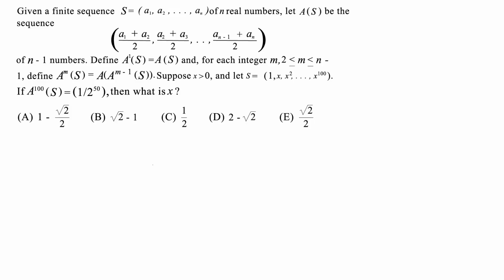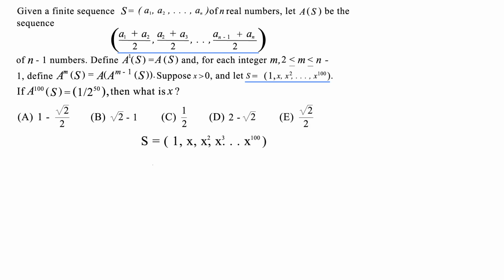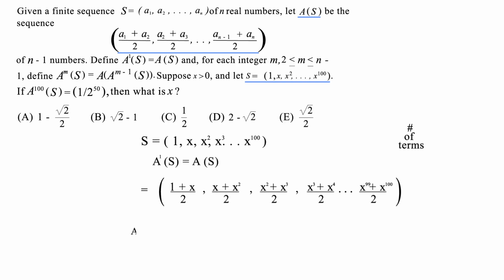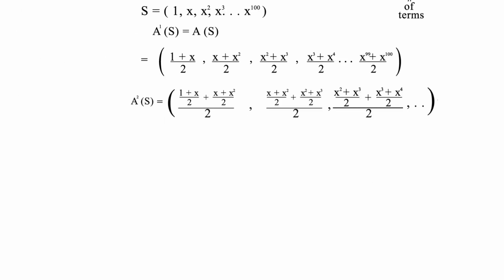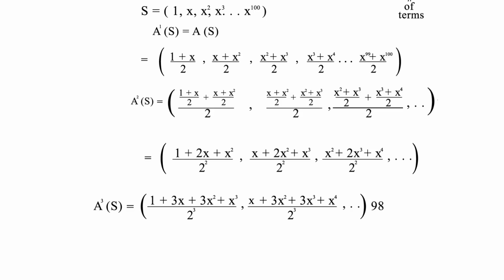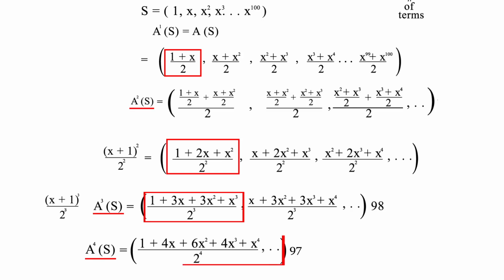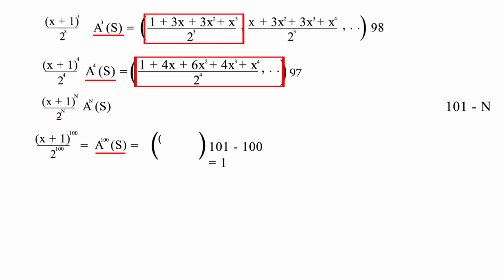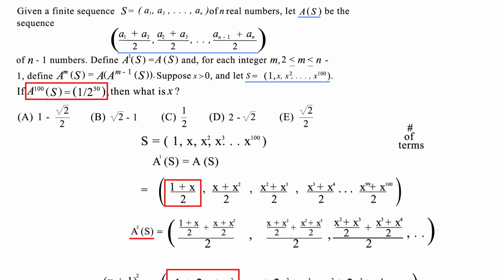Hall of Fame | Math Contest Problems | Video 38 | CanadaMath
CanadaMath is an online collection of tutorial videos designed to help students prepare for Grades 7–12 mathematics competitions in Canada and the United States. These videos provide clear, step-by-step explanations of challenging contest problems, along with practical strategies to improve accuracy, speed, and confidence.

CanadaMath supports preparation for competitions such as the Pascal Contest, Cayley Contest, Fermat Contest, Euclid Contest, as well as the American contests AMC 10 and AMC 12.

Each tutorial is designed to strengthen logical reasoning, mathematical creativity, and advanced problem-solving skills, which are essential for success in competitive mathematics.

Whether you are a student preparing for contests, a teacher guiding students, or simply someone who enjoys solving challenging math problems, CanadaMath provides a structured and effective learning resource.

• Step-by-step solutions to challenging math contest problems
• Key insights for understanding complex questions
• Effective problem-solving strategies for timed competitions
• Techniques to improve accuracy, speed, and logical reasoning
• Skills used by top-performing contest students

• Grade 7–12 students preparing for mathematics competitions
• Students preparing for AMC 10 and AMC 12
• Students preparing for Canadian contests such as Pascal Contest, Cayley Contest, Fermat Contest, and Euclid Contest
• Anyone who enjoys challenging and elegant mathematics

• Hall-of-Fame contest problem walkthroughs
• Step-by-step solutions for Canadian and American competitions
• Advanced problem-solving strategies
• Competitive math training

Follow CanadaMath